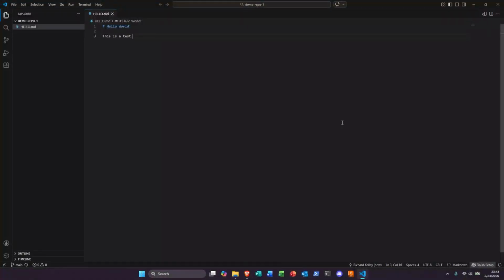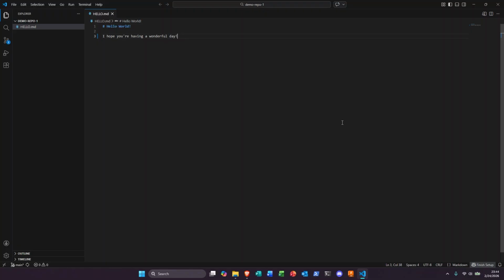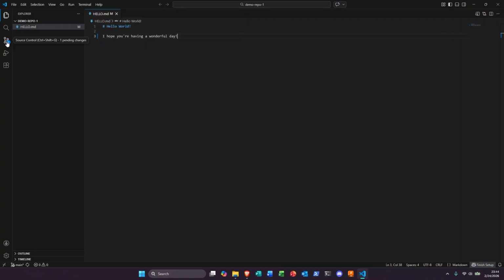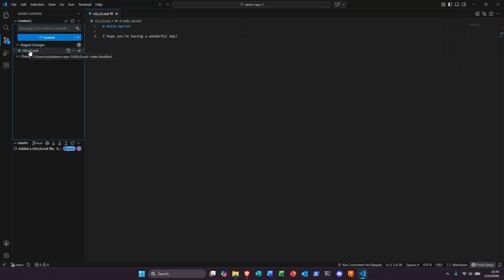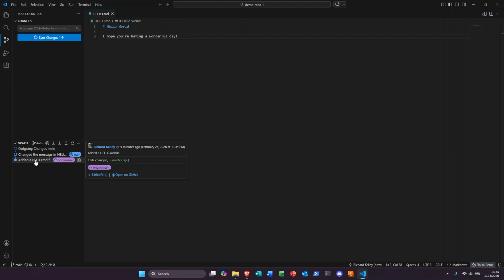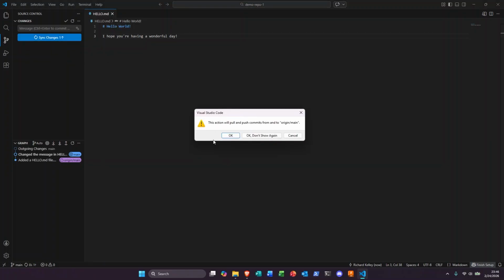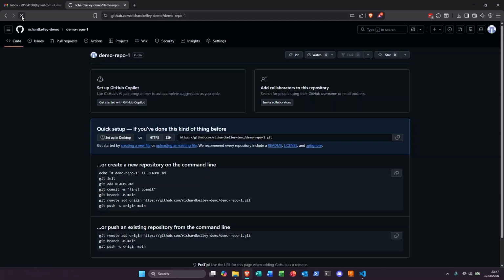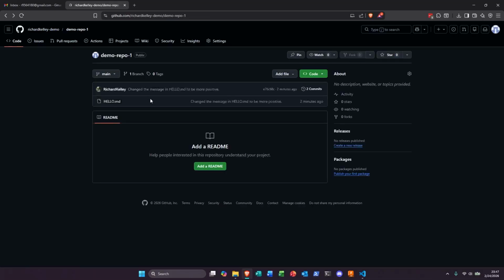06. Making Our Second Commit on Windows